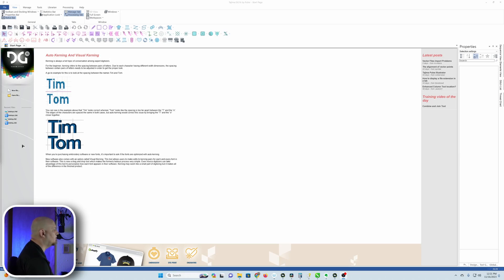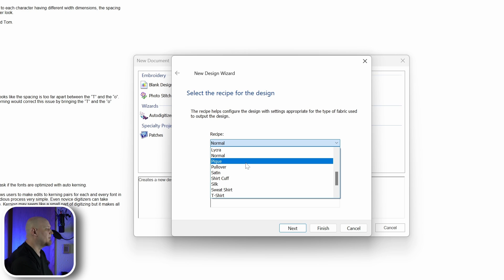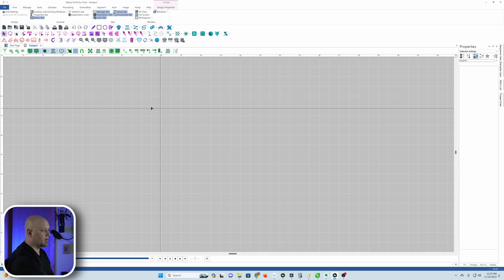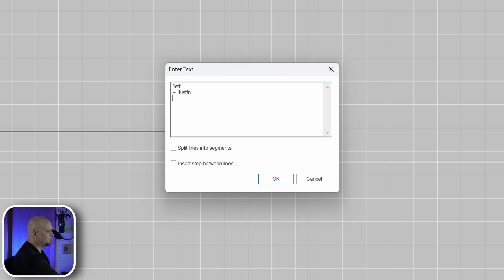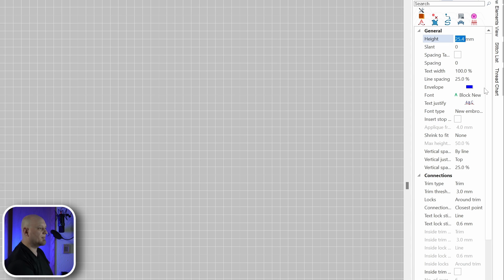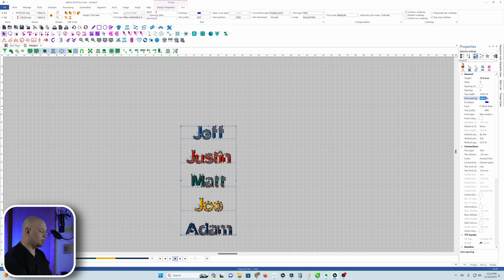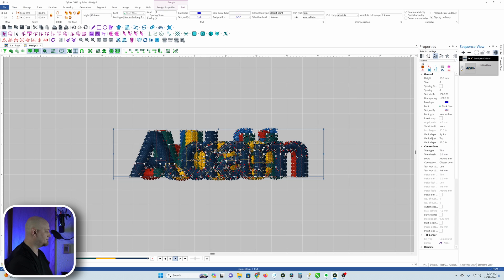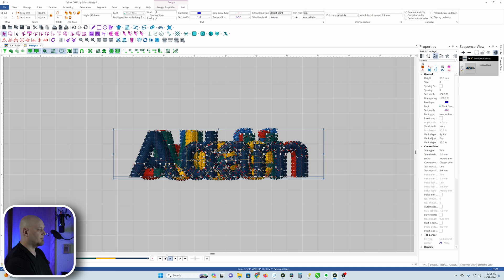Optimizing Multi-Name Embroidery Runs: Pulse DG/ML 16 Tutorial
Unlock the Power of Pulse DG/ML 16 Software: Mastering Multi-Name Stacking! 🧵💻 Dive into the world of embroidery digitization with our step-by-step guide on using Pulse DG/ML 16 software to efficiently stack names for multi-name jobs. Learn the tips, tricks, and techniques to streamline your embroidery workflow and boost productivity. Whether you're a seasoned pro or just starting, this tutorial will enhance your skills and help you create stunning, personalized designs. Join us on this embroidery adventure – let's elevate your craft together!

Want to see what we are using to make our content?

Check out our links list for all our locations we share our tips, techniques, and goodies

Need to match any color to any thread brand? We have over 13k threads saved in our Thread App.

Follow us in other locations too!